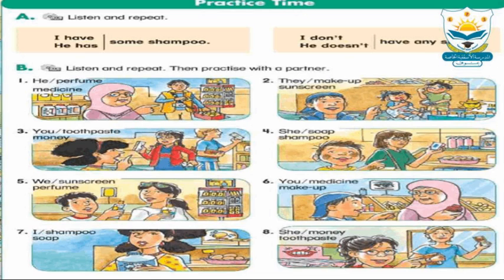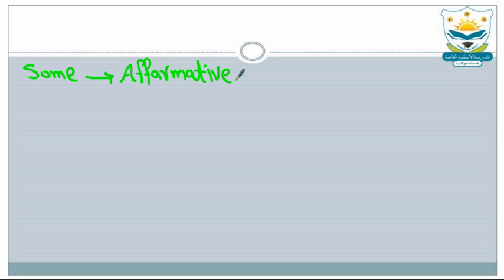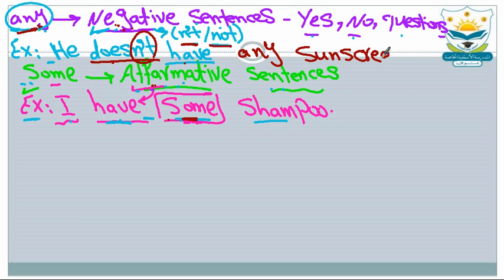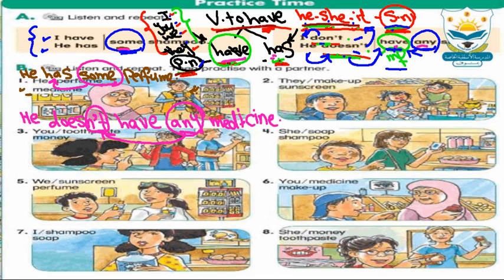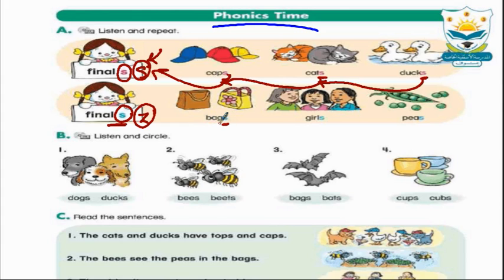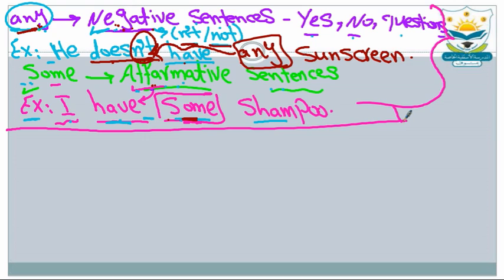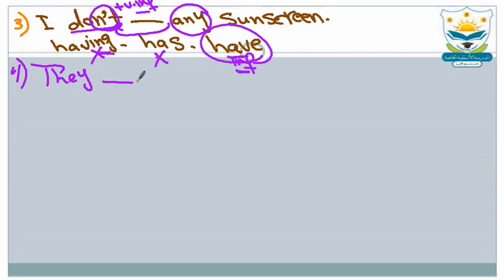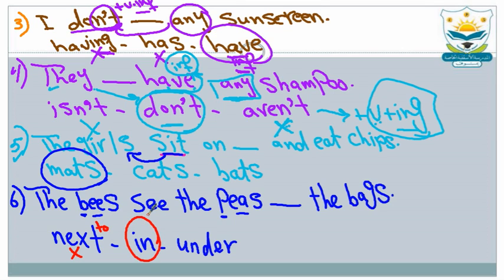Time for English 4 Unit 7 part 2 by Mrs Heba El Ngar